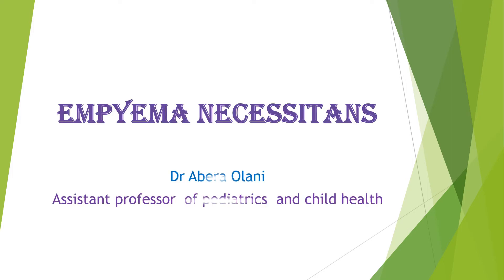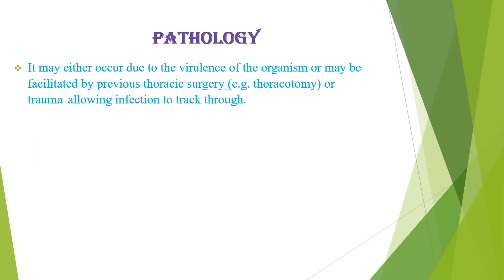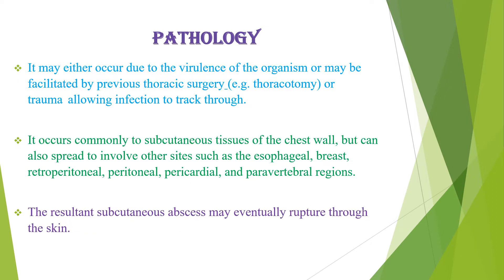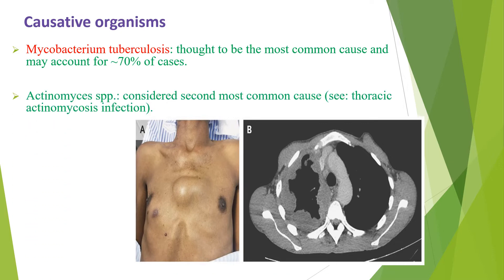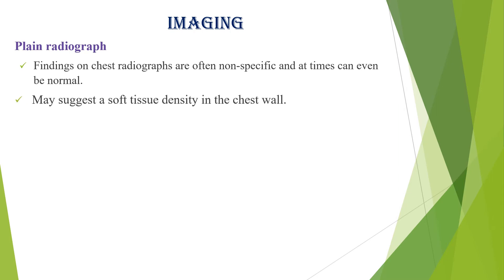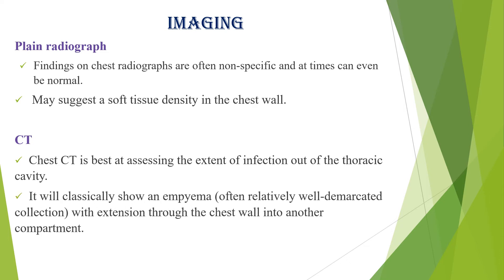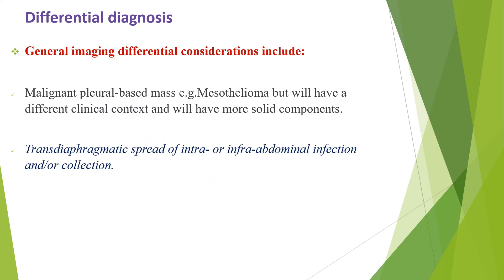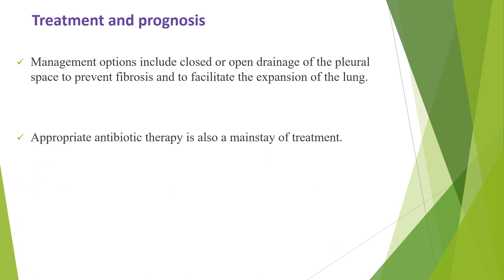Empyema necessitans!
Definition,etiology,Imaging,DDx and treatment of Empyema necessitans!